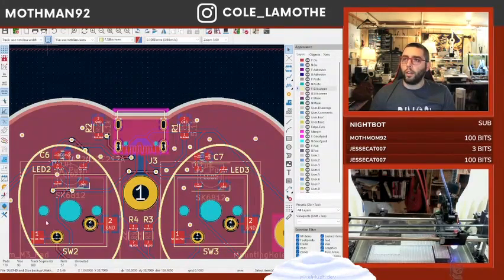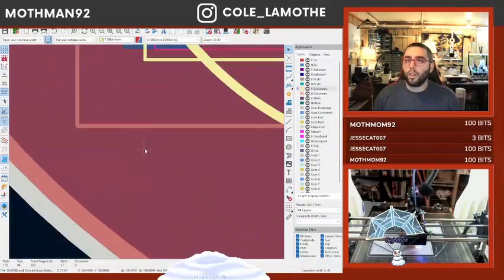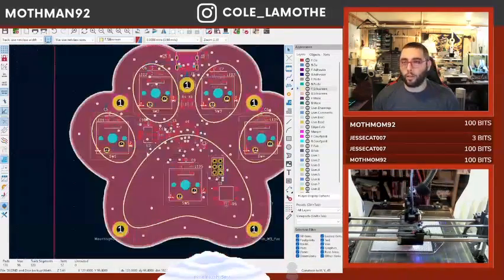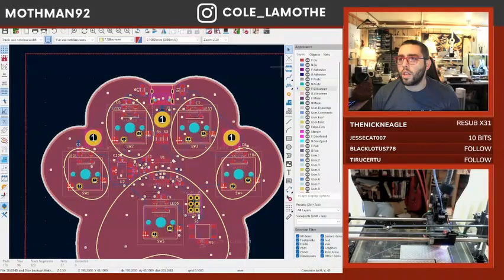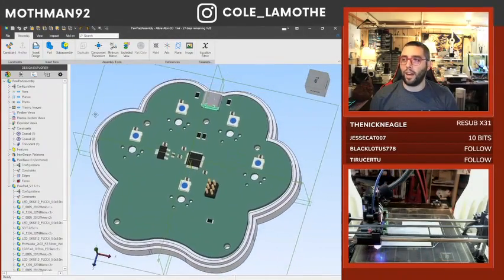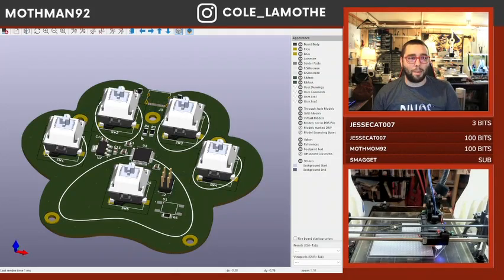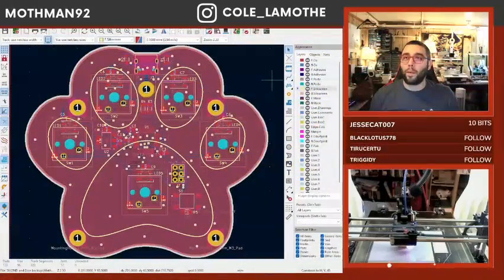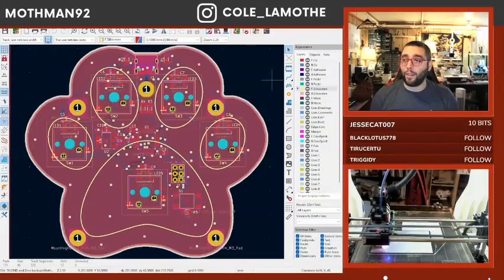🎮Live CNC Độ Chính Xác Là Tất Cả!🎮